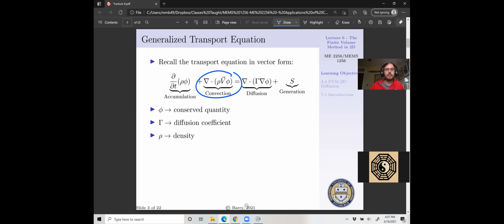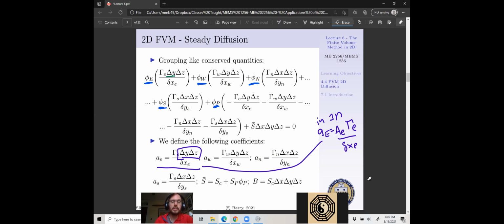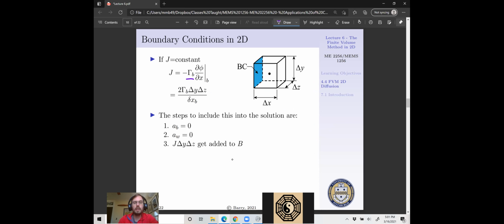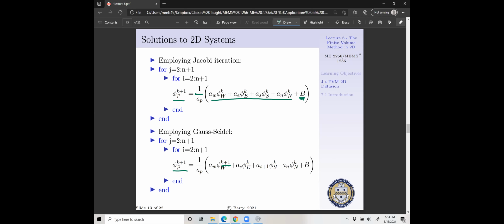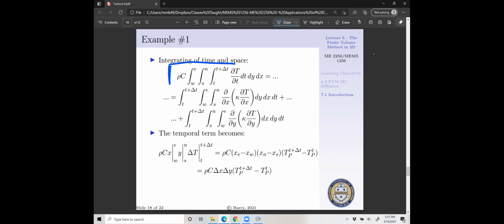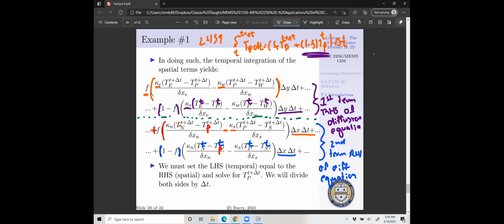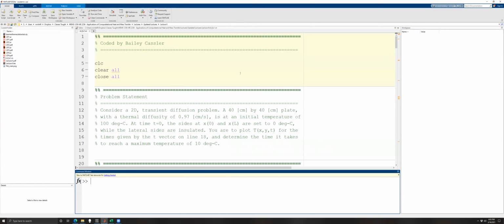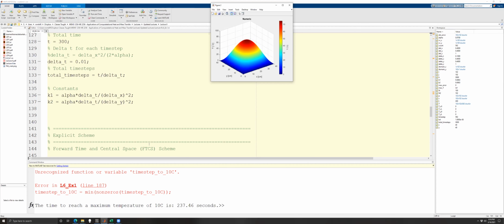ME 2256 Lecture 6 Recording